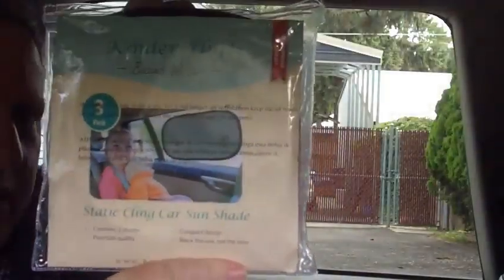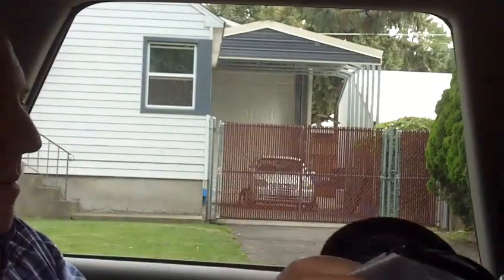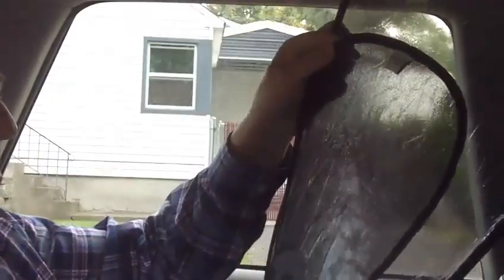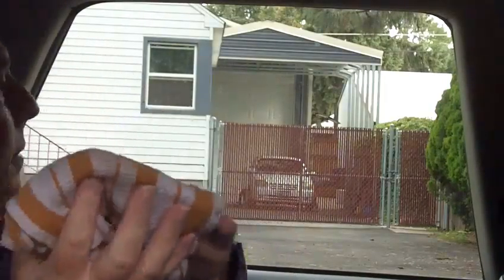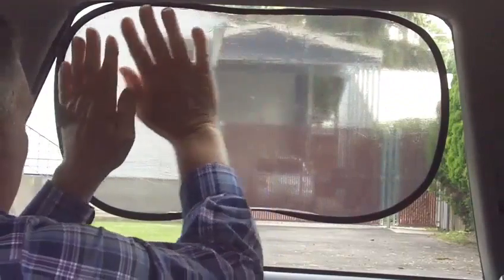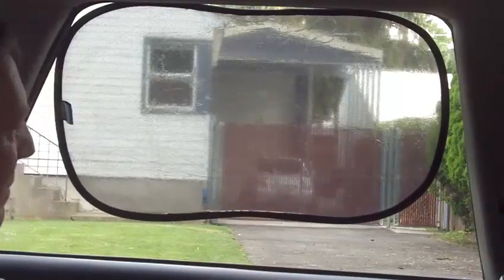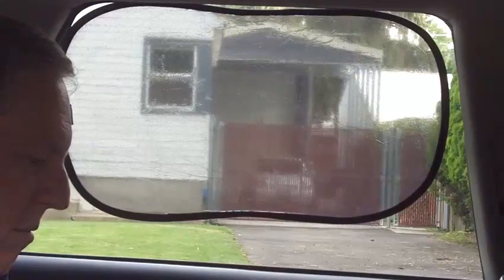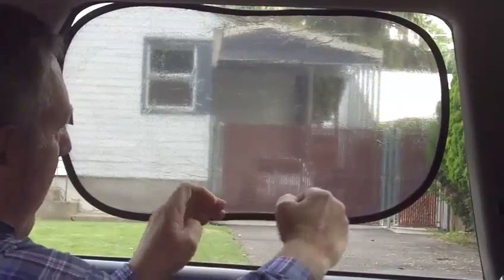Car Sun Shade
Car Sun Shade, Sun Shade, Wind Shield Sun Protector, Books and Product Reviews